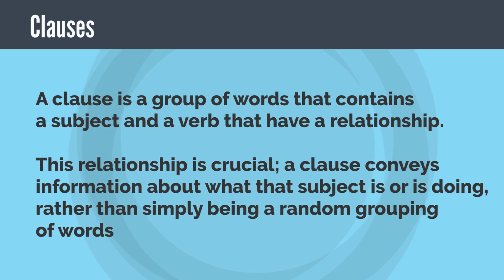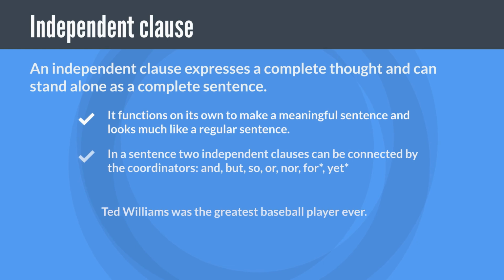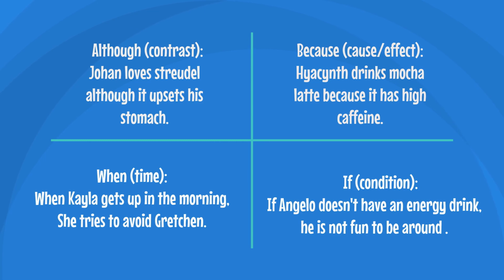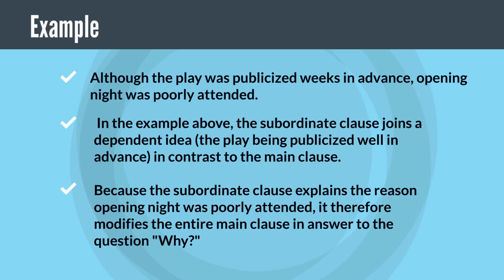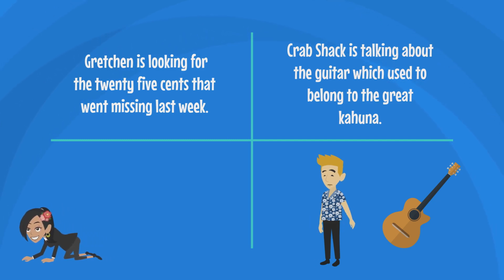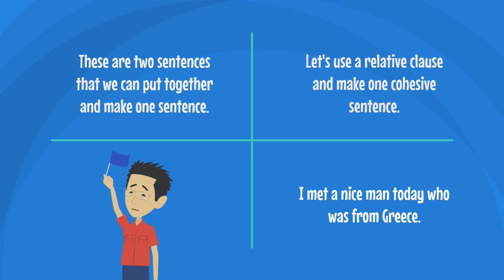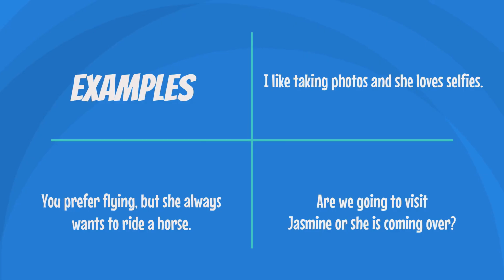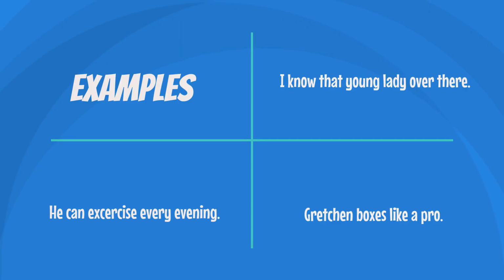ESL Teaching Clauses English Grammar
Meghan discusses several types of clauses with examples.

Independent Clause
Dependent Clause
Relative Clause